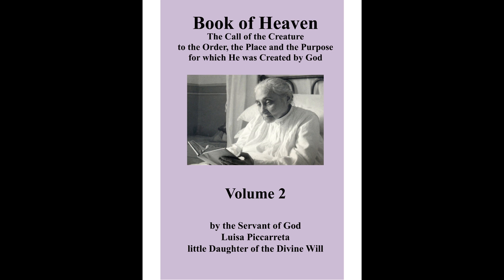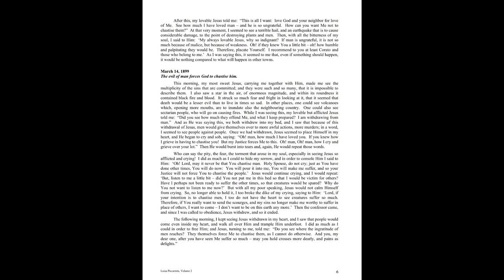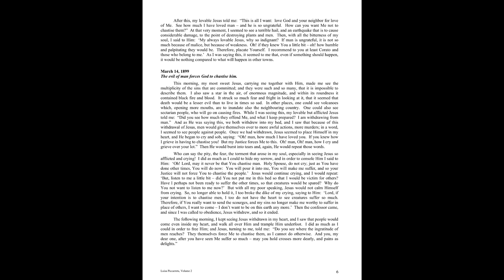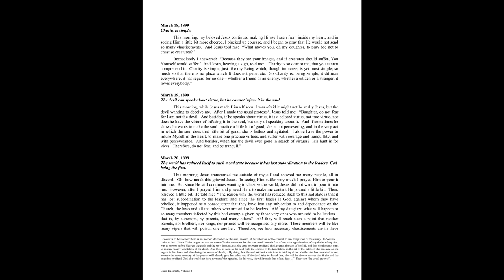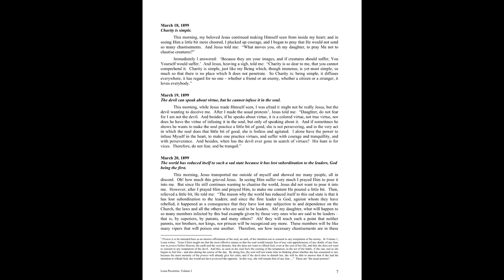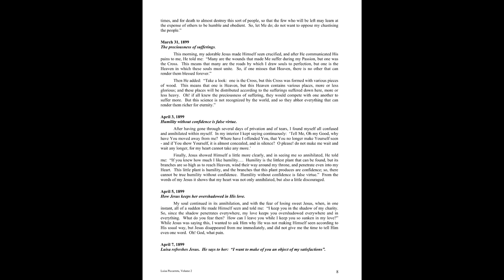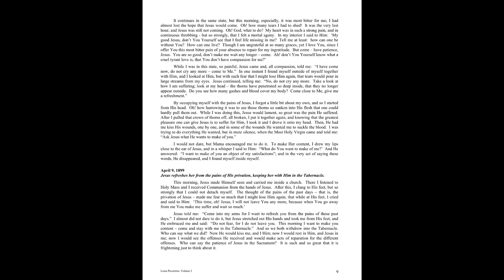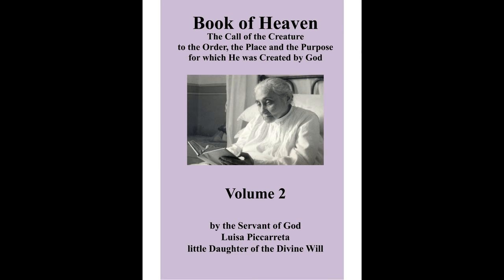Book of Heaven Volume 2 - part 2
Divine Mirrors: How to become a Divine Mirror of Jesus

by the Servant of God, Luisa Piccarreta, Little Daughter of the Divine Will

The Call of the Creature to the Order, the Place and the Purpose for which he was Created By God.